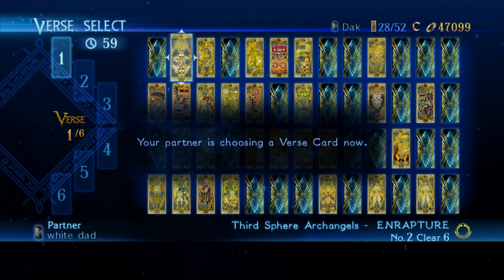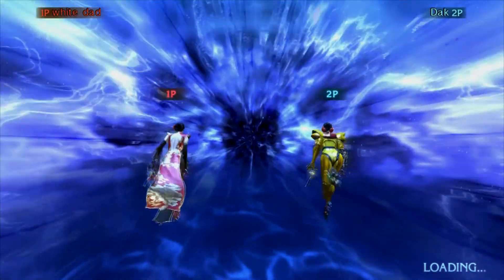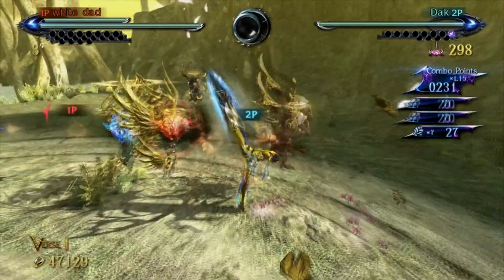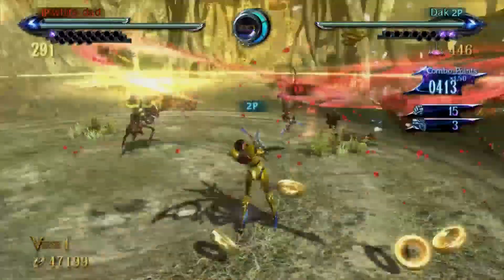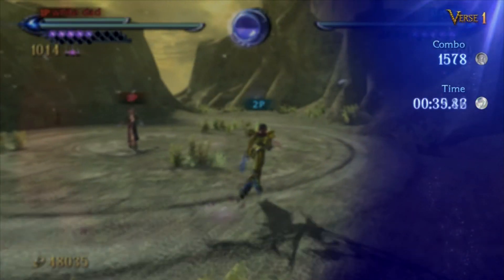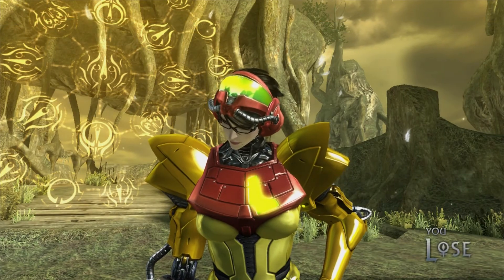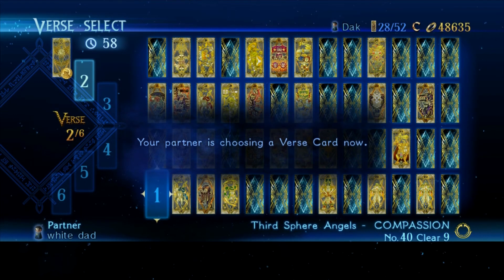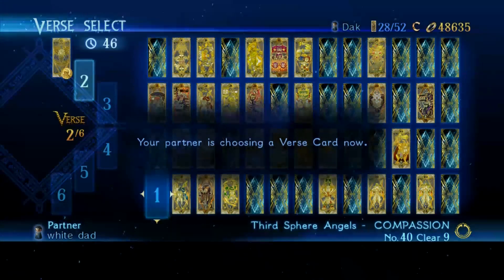Bayonetta 2 Tag Climax Gameplay 1080p 60FPS